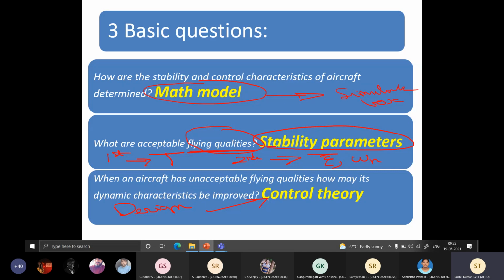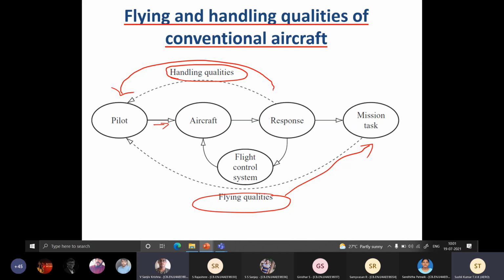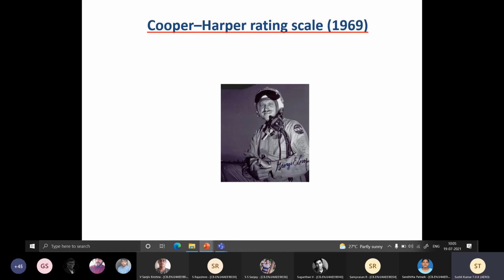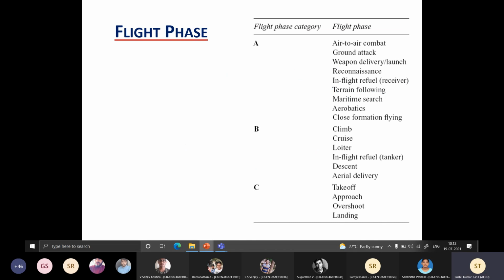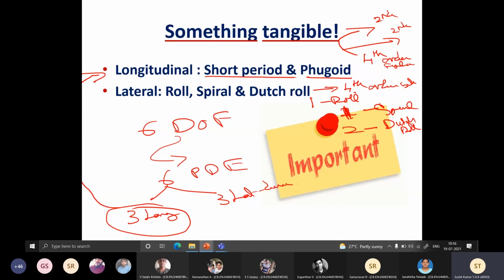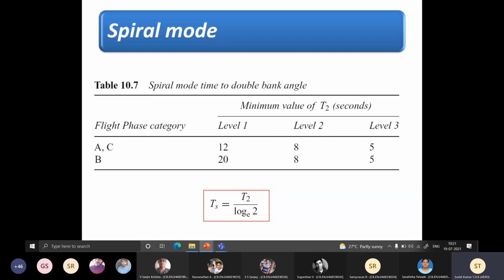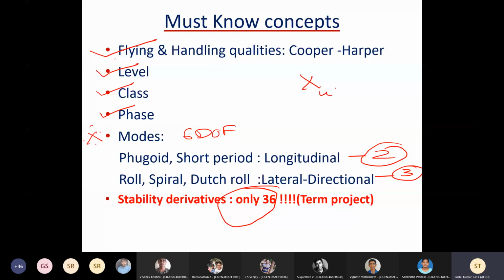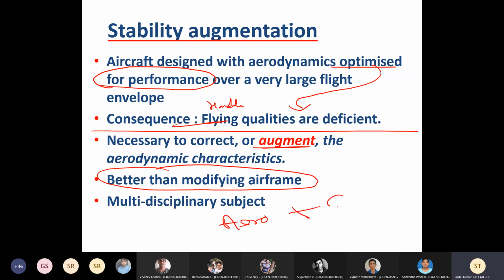AES403 19th Jul